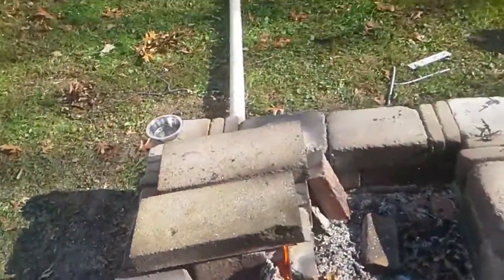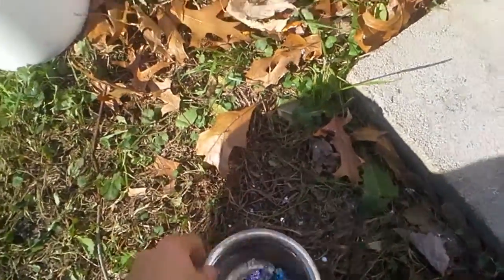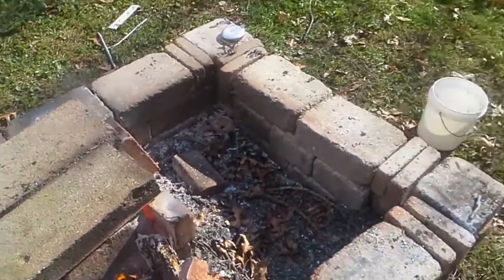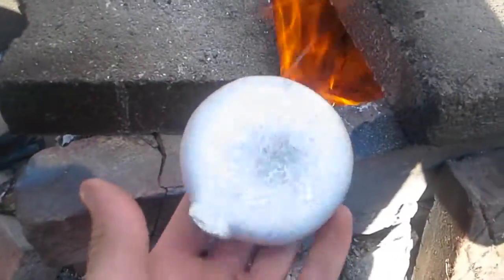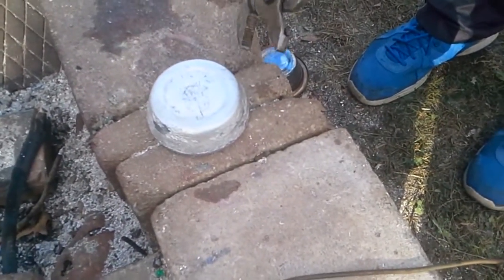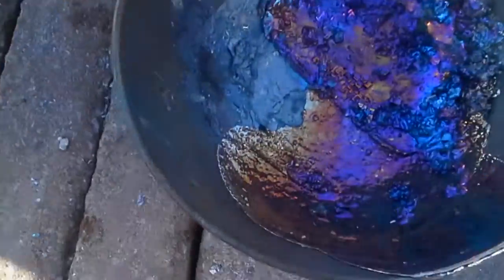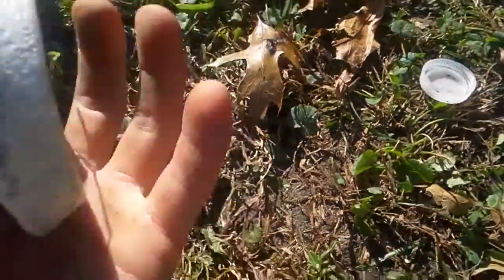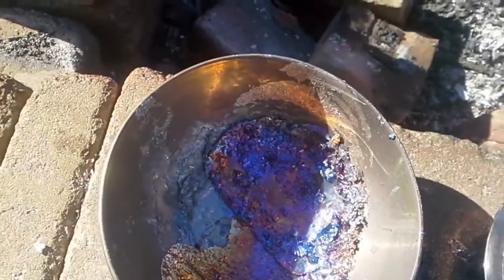Homemade forge, Melting aluminum, making bismuth crystals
I made a forge in my fire pit by placing bricks in a cube-ish shape and hooking a leaf blower up to it. I had 1/5 bag of charcoal and then it was all just wood fire. Melted aluminum and made about 2 1/2 pounds in ingots. Then we made bismuth crystals. Cool!